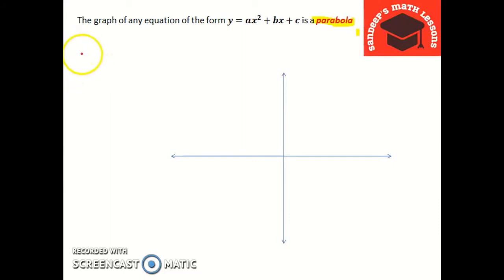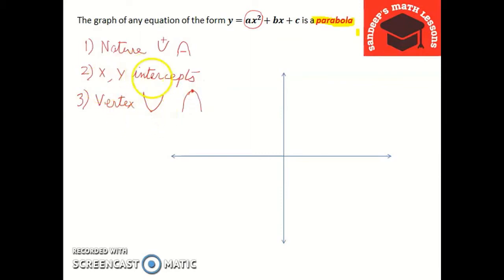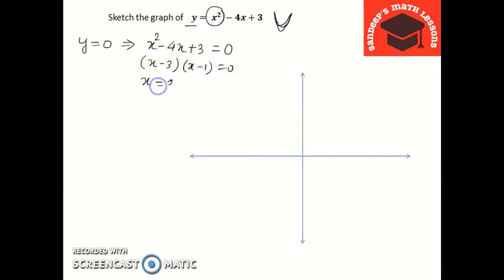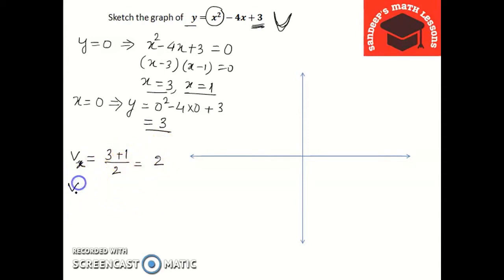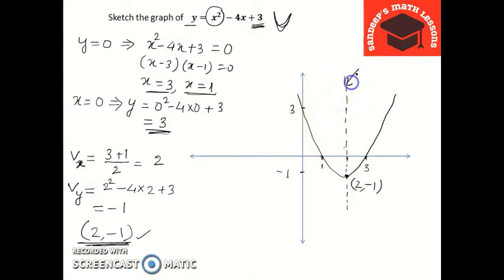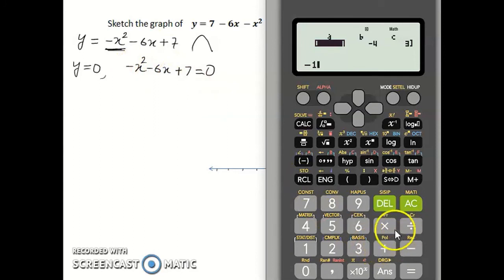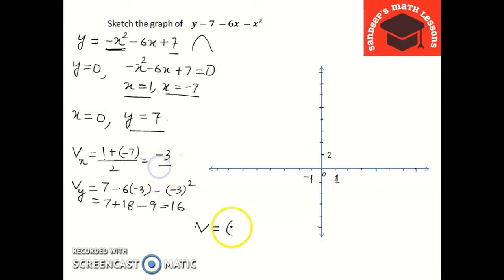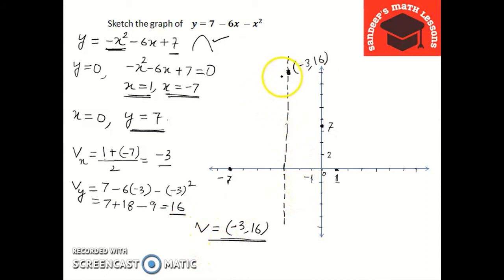Sketching Quadratic Graphs (Part 1)| SANDEEP's MATH LESSONS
In this video you will learn how to sketch a Quadratic Curve/ Parabola easily in three steps.
There will be Part 2 of this video where you will learn how to Sketch a Quadratic Curve using Completing Square Method.
Good day!